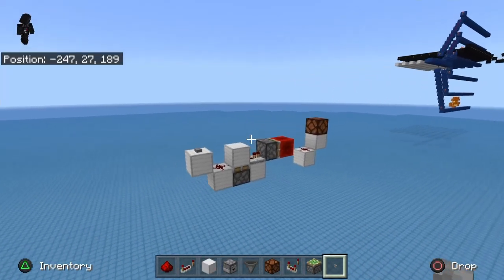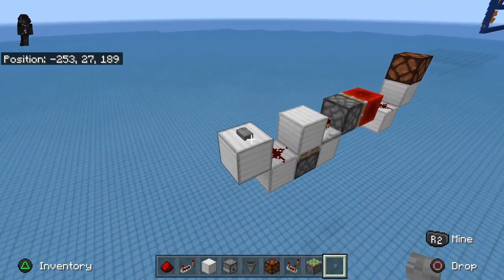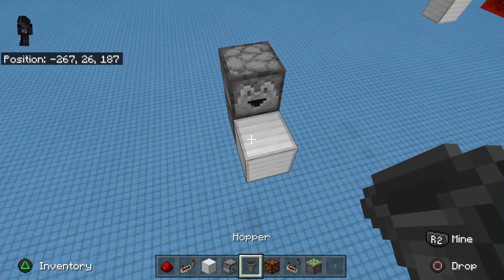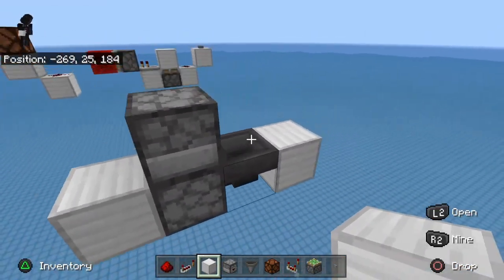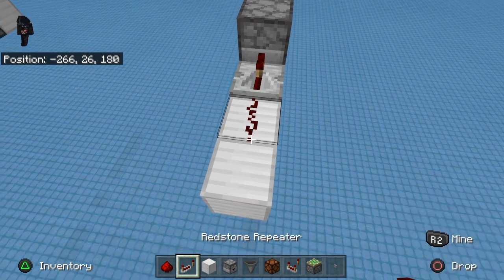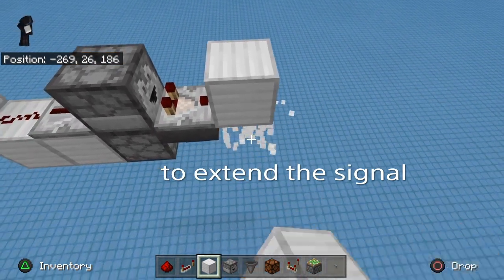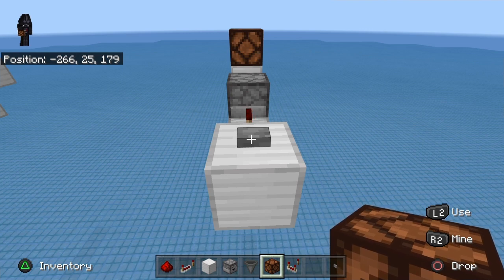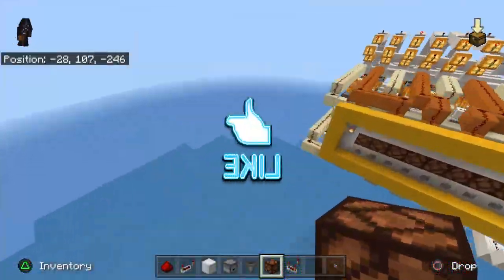Tileable T Flip Flop: bedrock edition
A t flip flop that is 1 wide and works in bedrock edition. It is tileable 2 wide.